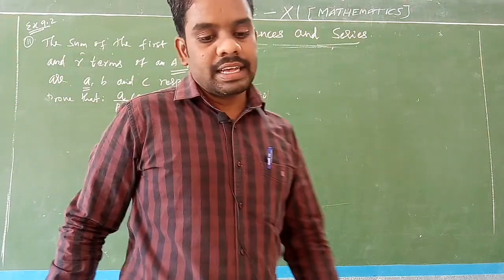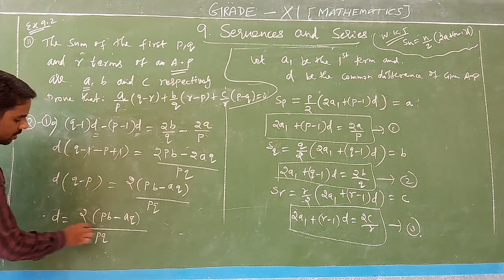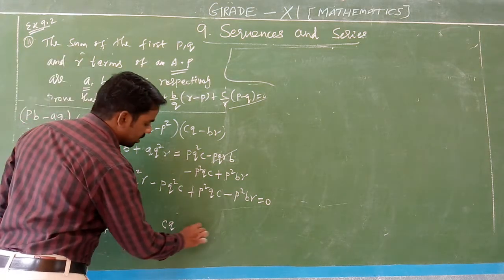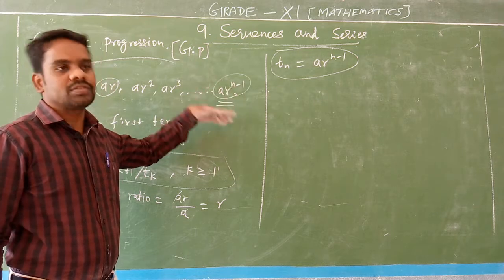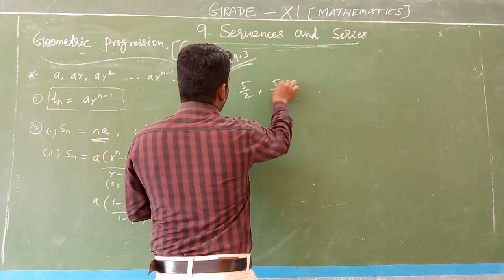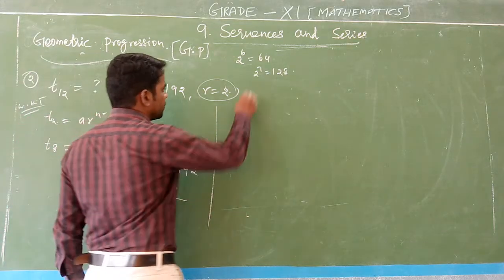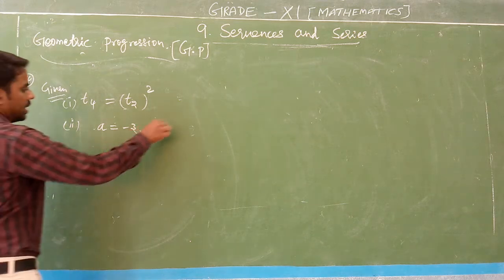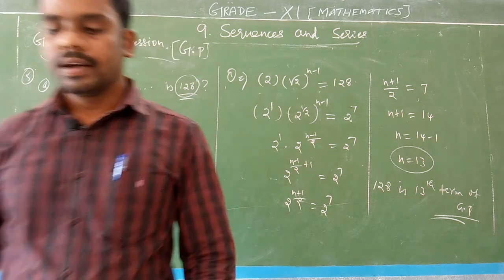GRADE XI MATH SEQUENCE AND SERIES PART 4